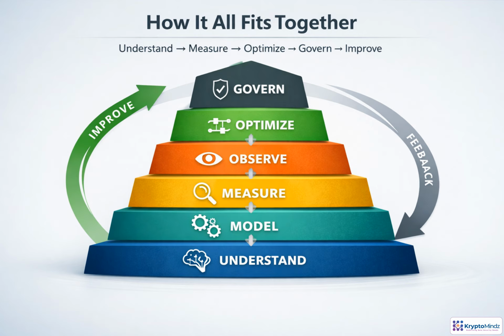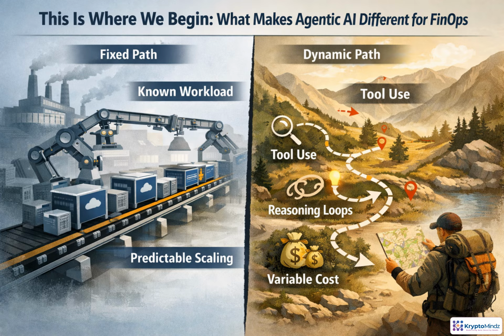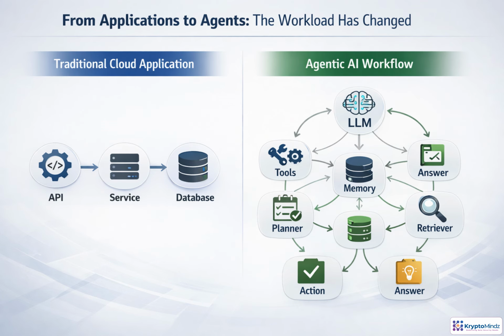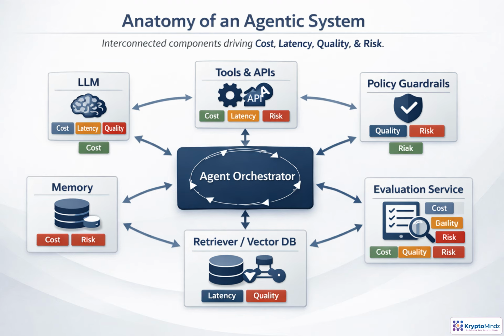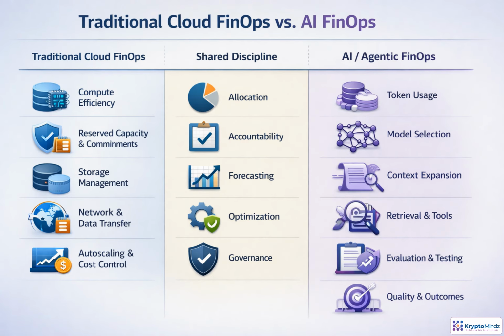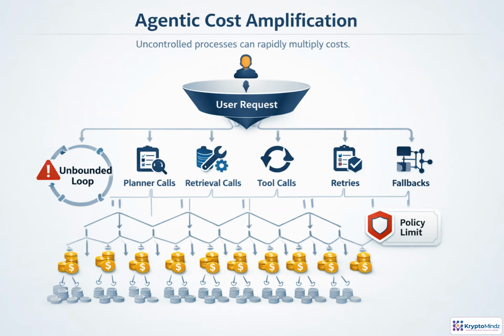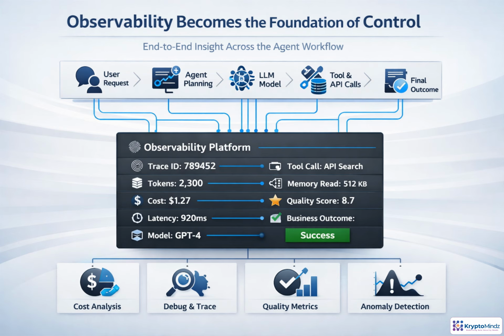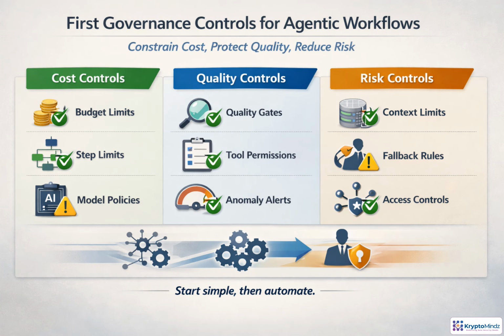FinOps for Agentic AI: Control Cost, Quality & Governance | Module 1.1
Agentic AI can create powerful business value—but every reasoning step, tool call, retry, memory lookup, and workflow branch can change cost, quality, reliability, and governance risk. In this FinOps for Agentic AI module, learn how to manage AI agent economics with practical measurement, observability, optimization, and operating models designed for enterprise workflows.

You’ll learn:
- Why agentic AI changes software economics and cost predictability
- How to define the real unit of work: the complete reasoning workflow
- How to model tokens, tool calls, retries, latency, reliability, and business value
- How observability supports cost allocation and quality-risk detection
- Optimization techniques including model routing, prompt design, context management, caching, batching, and workflow design
- How to connect cost and quality improvements to governance, automation, and enterprise operating models

Course progression: start with Agentic AI and FinOps foundations, then move into cost and quality measurement, observability and allocation, optimization techniques, and governance practices for real enterprise environments.

This video is designed for AI leaders, FinOps teams, cloud architects, platform engineers, product owners, and organizations building or scaling agentic AI workflows. Use these concepts to improve AI cost control, quality assurance, cloud economics, observability, and responsible enterprise AI delivery.